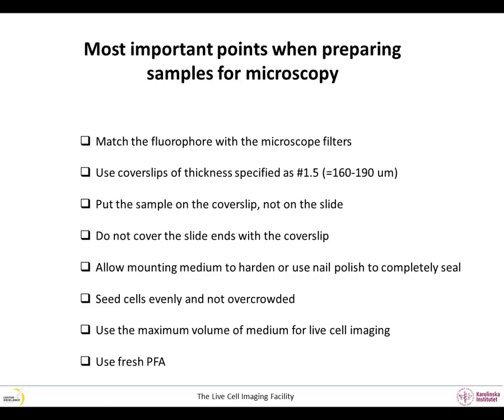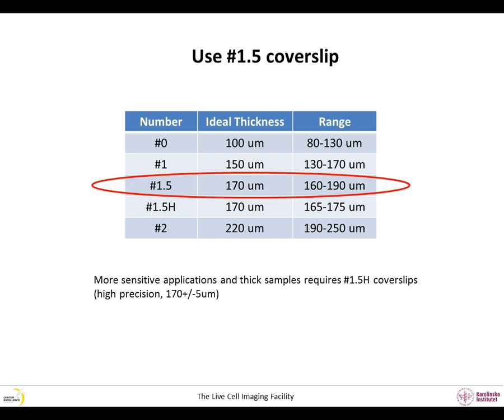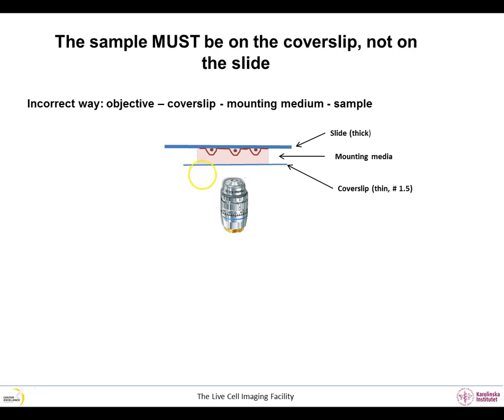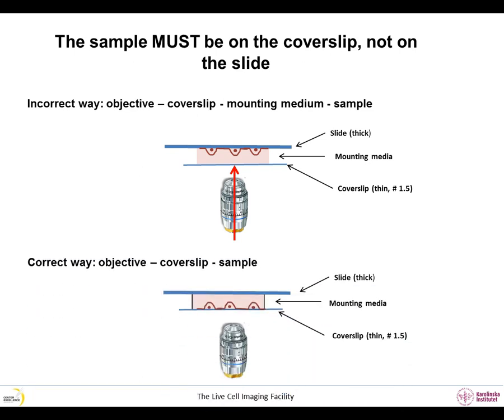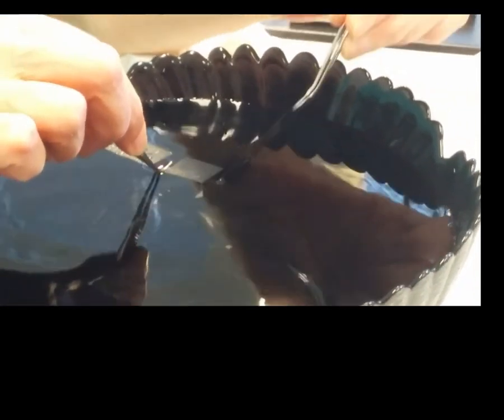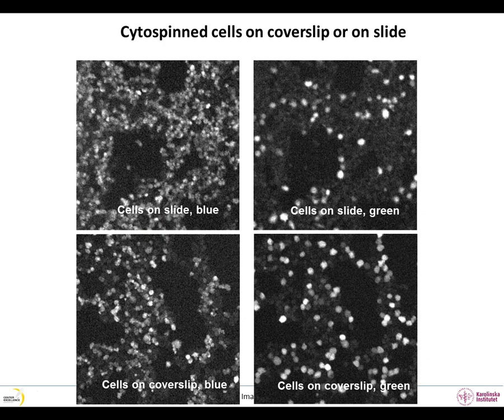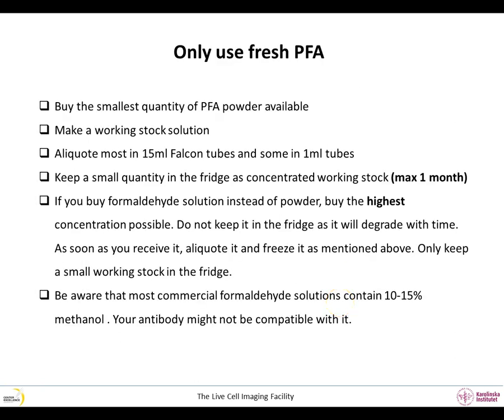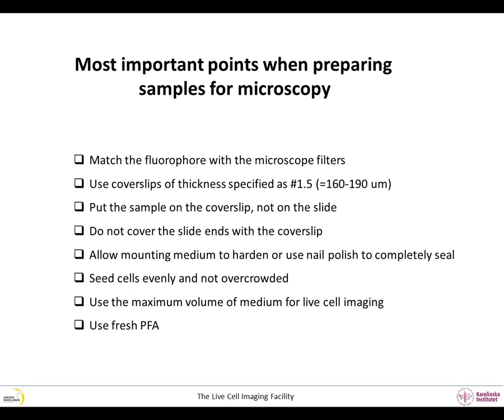Tips for sample preparation for microscopy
This video was produced by the Live Cell Imaging facility at the Karolinska Institute in Sweden. It is intended as teaching material for microscopy users and facilities. Feel free to use it but please, mention the Live Cell imaging facility at KI, Sweden as the source of the video.
You can also become a follower of our microscopy blog where we share tips and tricks about light microscopy (microscopykarolinska.se) or visit our